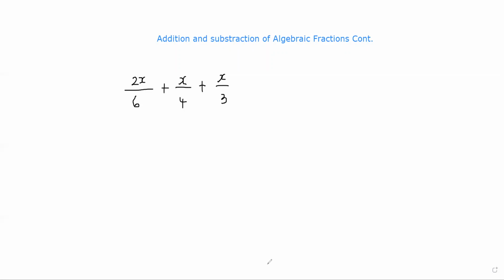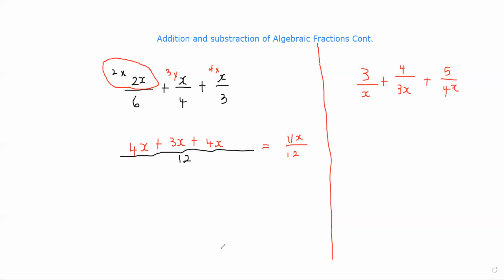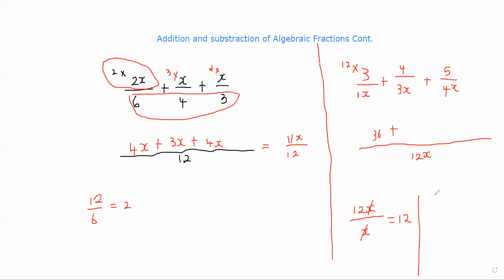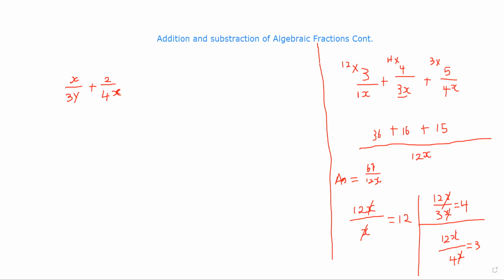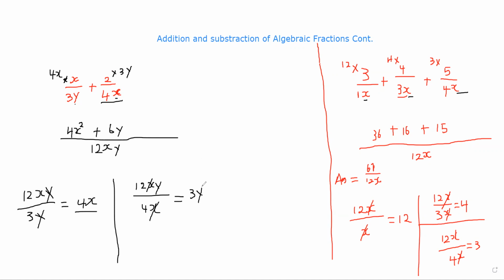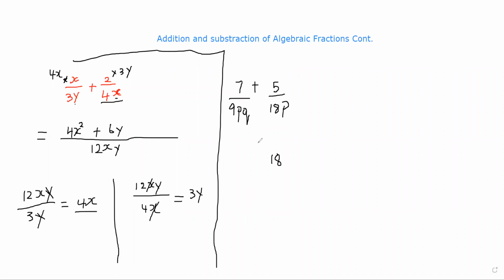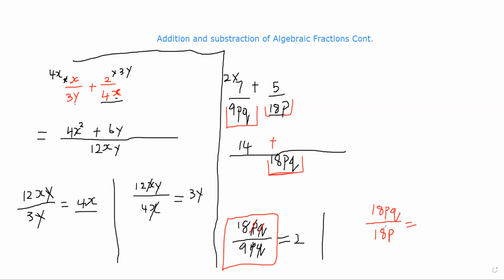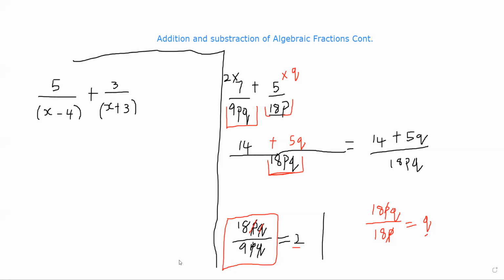Lesson 5 Part 1